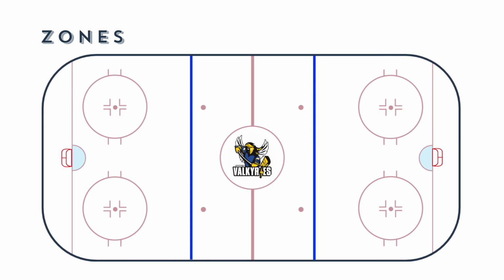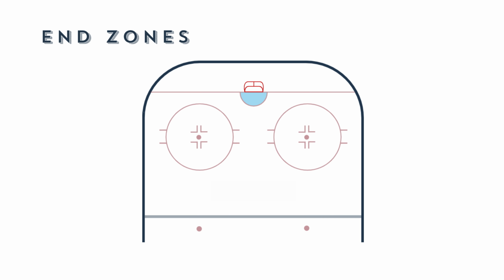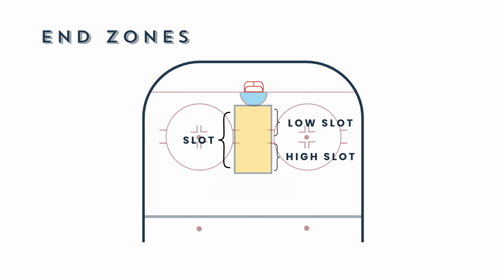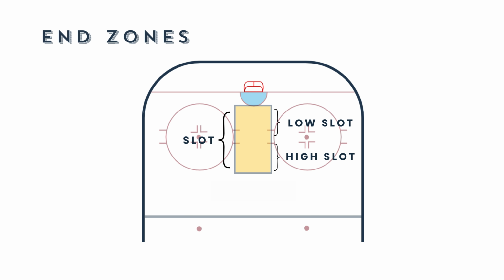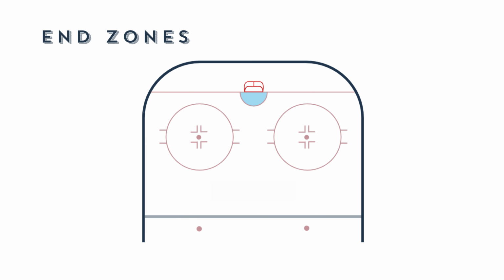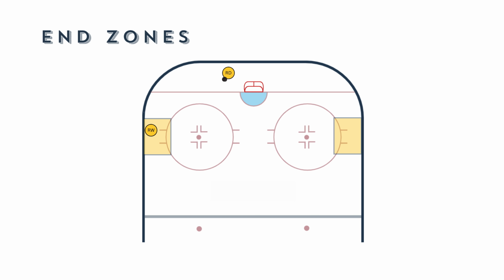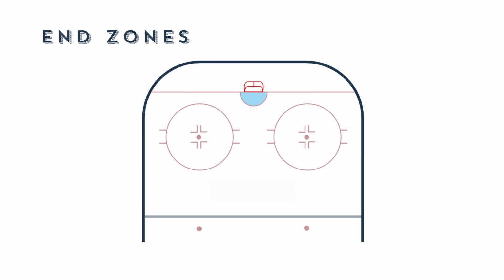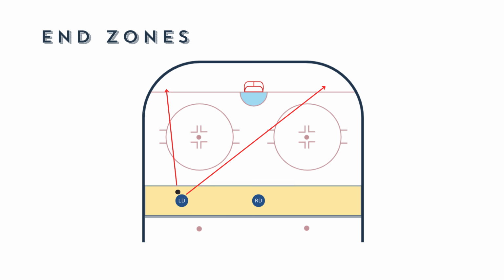Zone Basics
An overview of the three main zones, defensive, offensive, and neutral, as well as areas in the end zones.